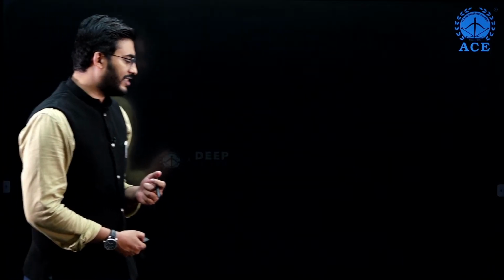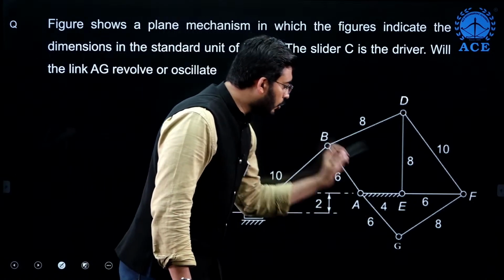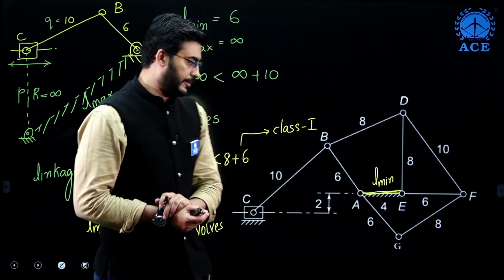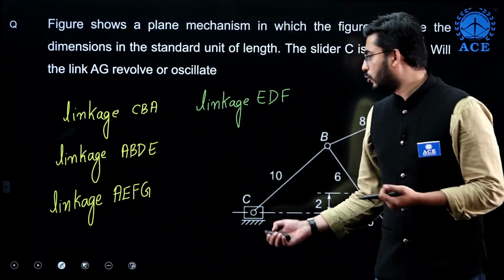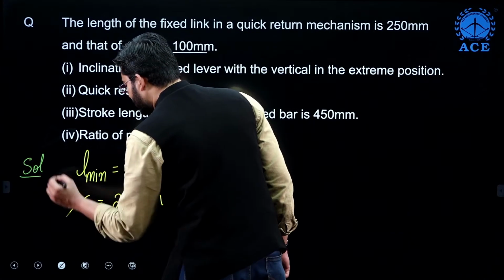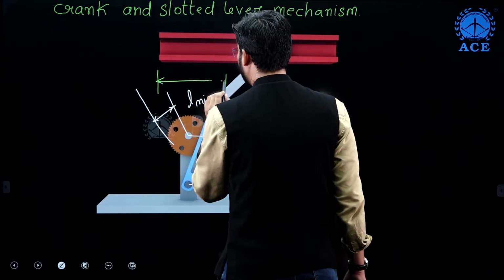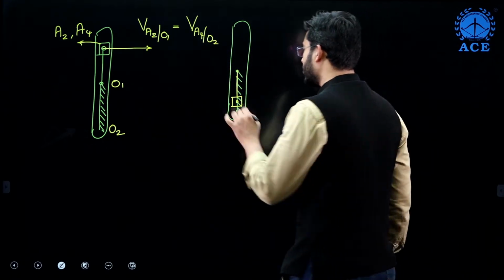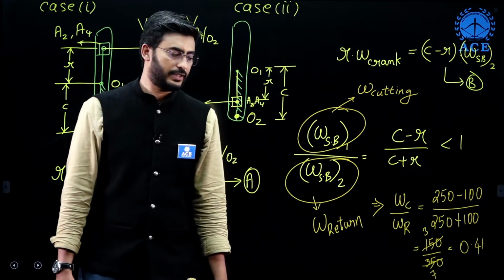Theory of Machines | Important Concepts for ESE/ GATE 2024 (MECH Engg.) | ACE Online Live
In this Live Session, Mr. Waheed Sir will guide you through an effective Important Concepts for Theory of Machines, specifically tailored for the GATE and ESE 2024 for Mechanical Engineering aspirants. We bring you expert guidance and invaluable insights to help you build a rock-solid foundation in Theory of Machines. Our experienced instructors will walk you through fundamental concepts, real-world applications, and problem-solving techniques that are essential for excelling in your exams and beyond. Let's learn together and have fun along the way.